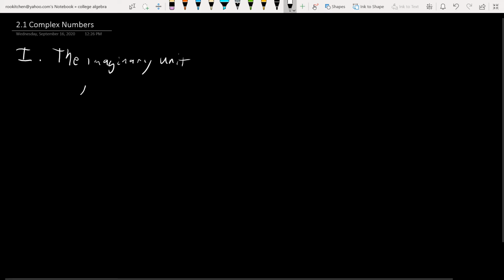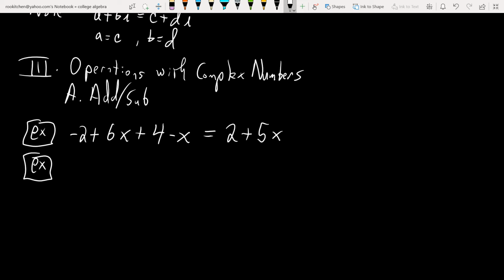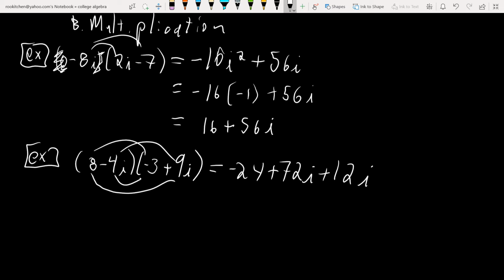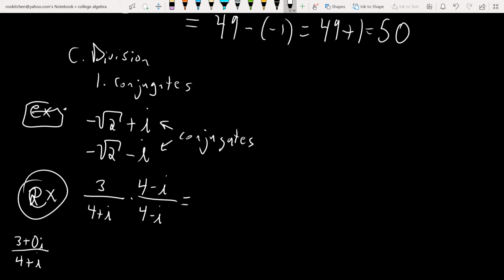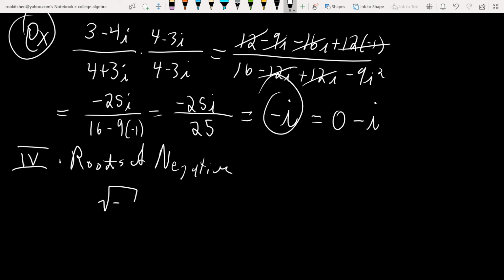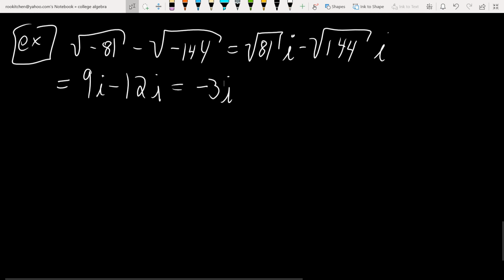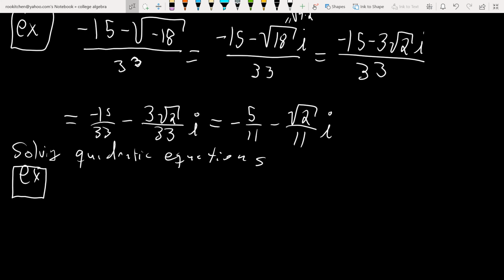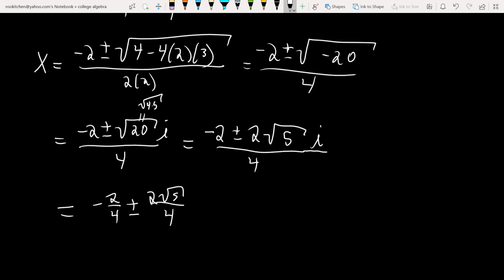2_1 mth 1530